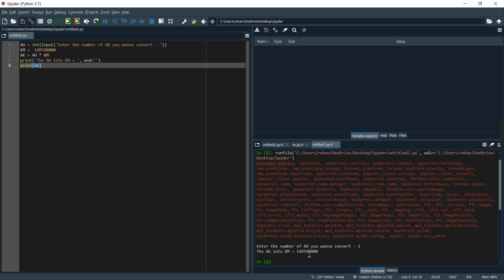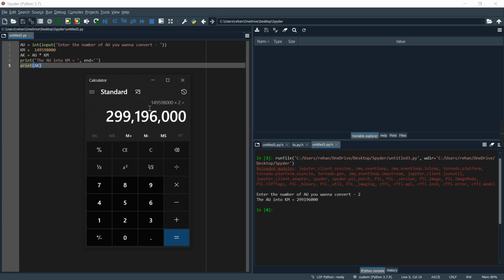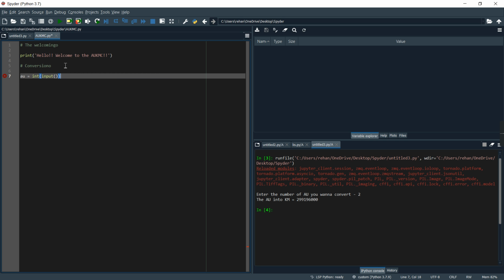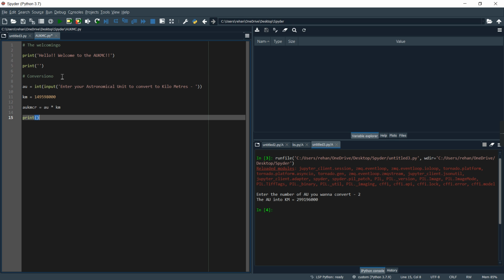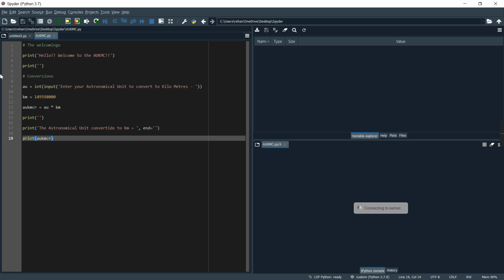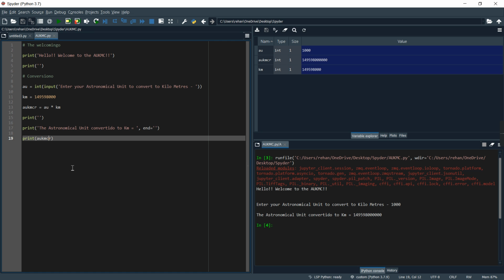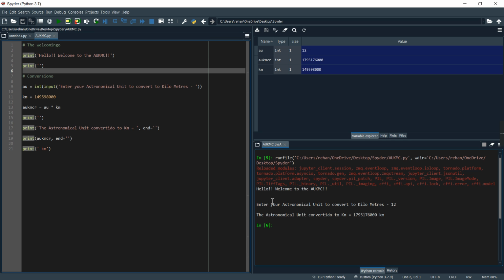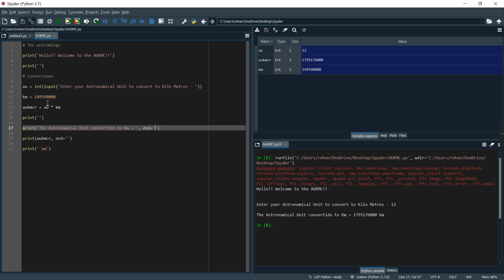Into The Fascinating Python | How to Code a AU to KM | Part 5 | TechBoy Corp.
Hi all!
Let us go inside Python!! The amazing language in Spyder IDE again!!
Let us create AUKMC Project!!!

Timeline
(00:00) - The Preview with the Setup
(02:54) - The Welcomingo
(03:12) - AUKMC!!
(03:18) - The Conversiono
(06:50) - Not Responding!! PLEASE SKIP!!
(07:30) - Universe Today
(08:50) - The Check
(09:49) - Through the Code - The Welcomingo
(10:10) - Through the Code - The Conversiono
(11:58) - Outro & さようなら
Links